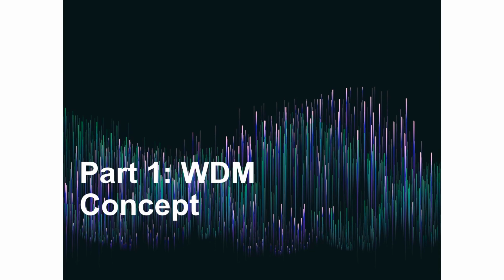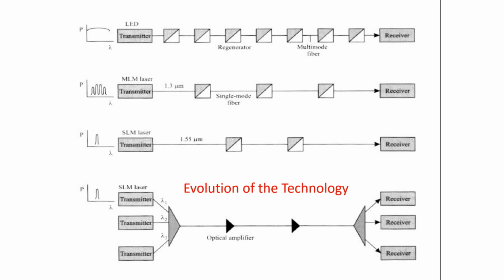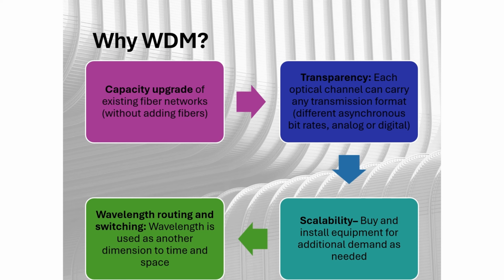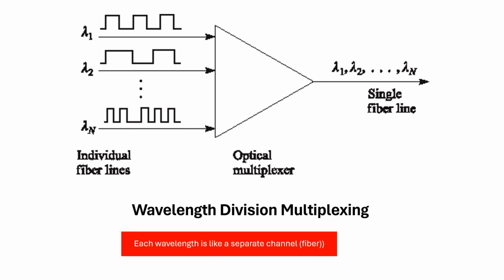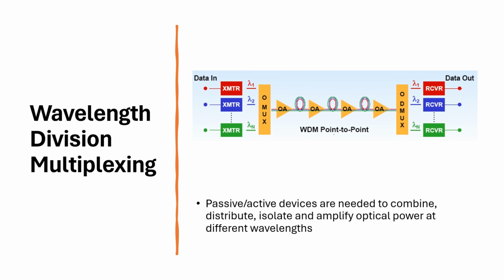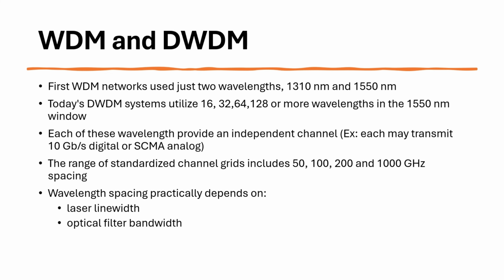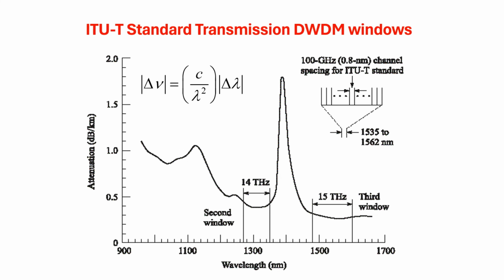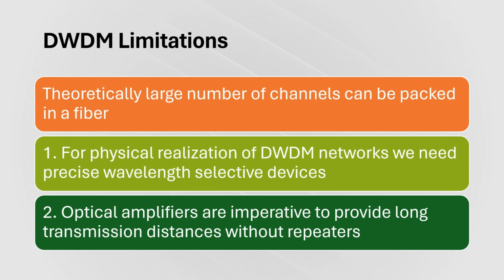Wavelength Division Multiplexing (WDM) – a game-changer in optical networking!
I create videos in both English and Marathi on the same topic. Make sure to check out both for a comprehensive understanding!
 Today, we're diving into a concept that's revolutionizing the way we connect and communicate: WDM, or Wavelength Division Multiplexing. Imagine a technology that can transform a single optical fiber into a superhighway of information, drastically increasing our data capacity and speed. In this video, we'll unravel the basics of WDM, exploring how it works and why it's a game-changer in modern technology. Get ready to embark on an exciting journey through the world of advanced communication!